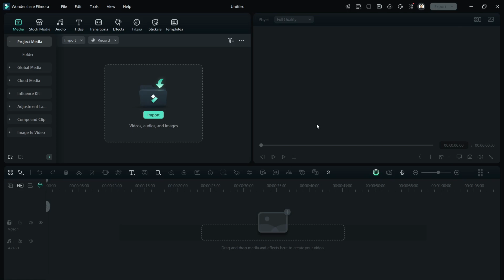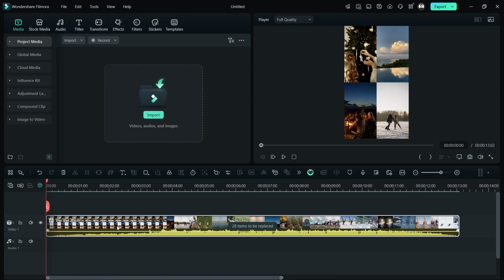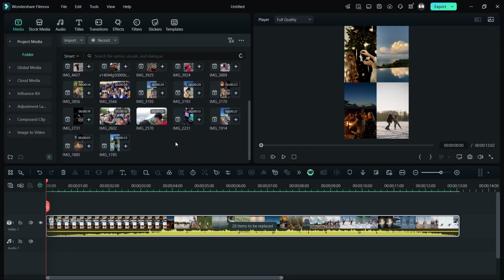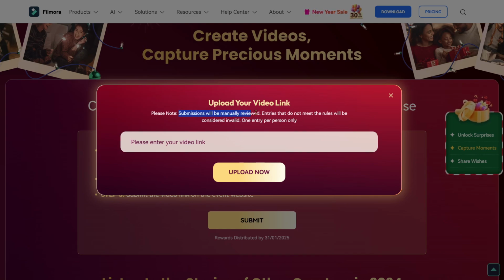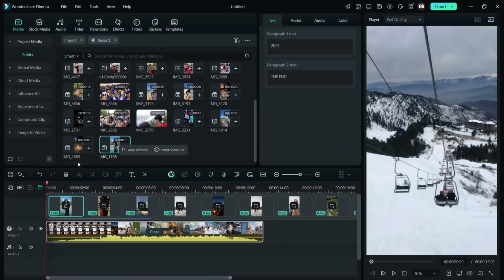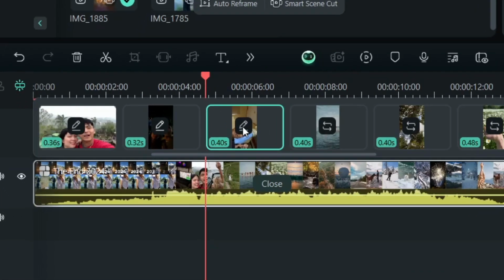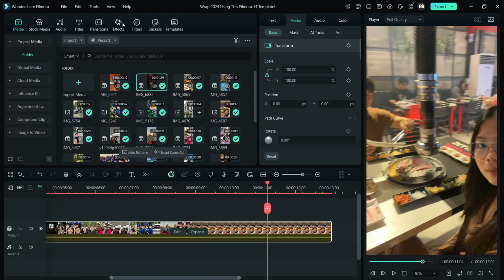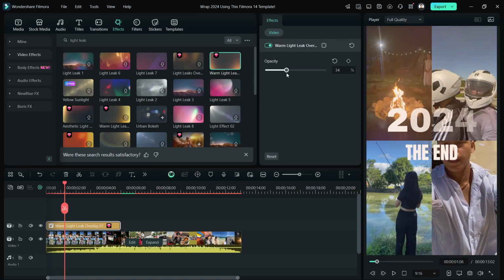Wrap Your 2024 Easy Using This Filmora 14 Template!